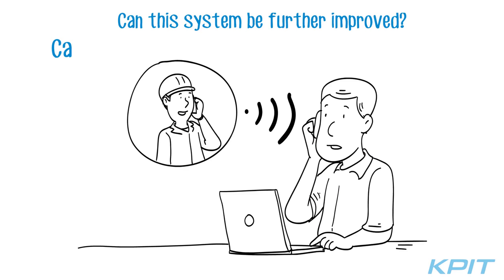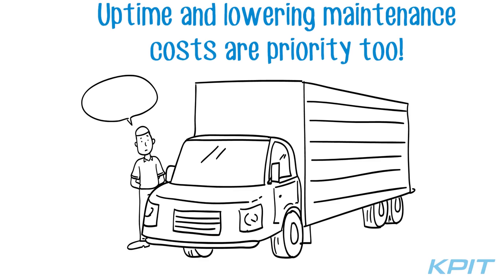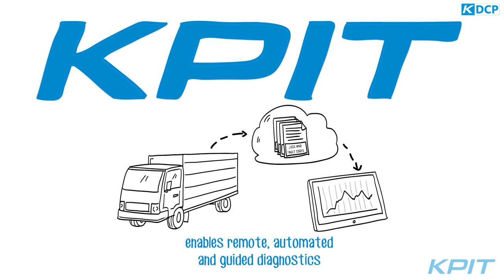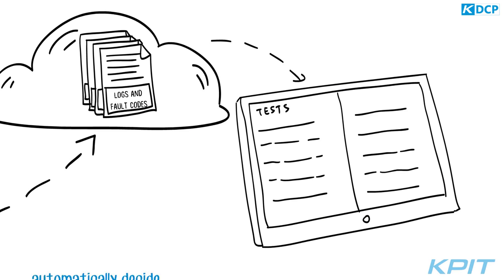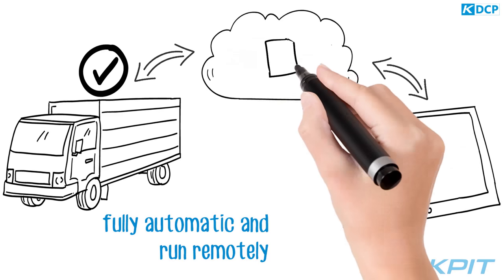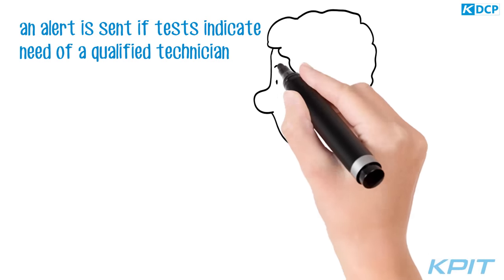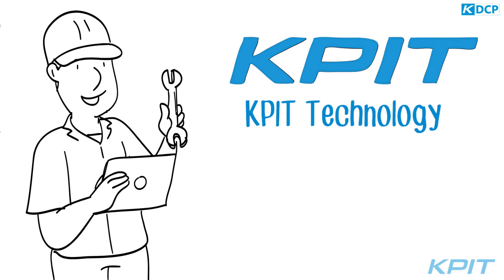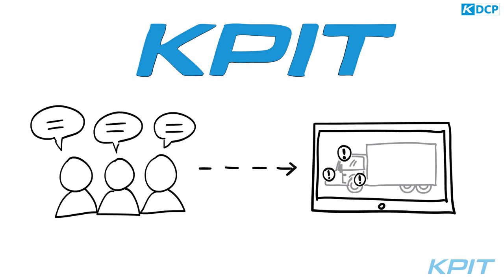Vehicle Diagnostics + Predictive Analytics for the automobile industry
KPIT solution is powered by social networking and cloud technology. This enables constant monitoring, diagnostics and predictive analytics.
It also offers guided diagnostics for technicians of all skill levels to quickly assess and solve problems.
This technology is ready to adopt for all types of vehicle makers.